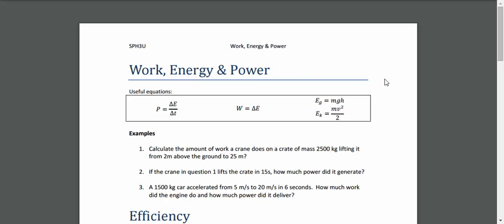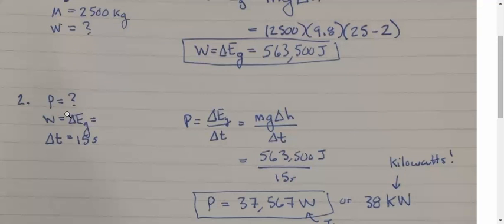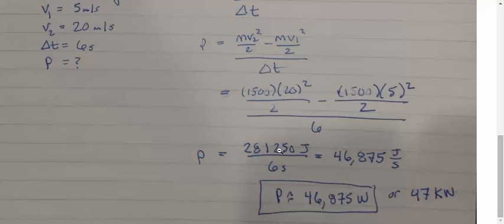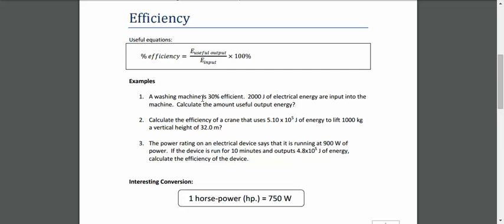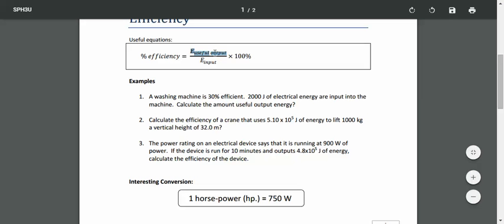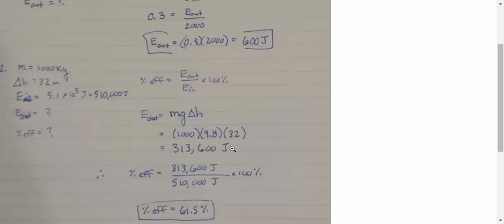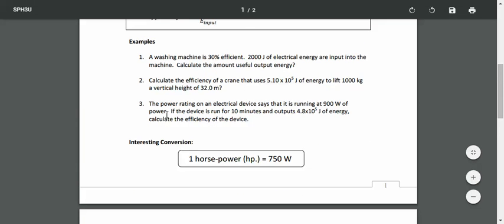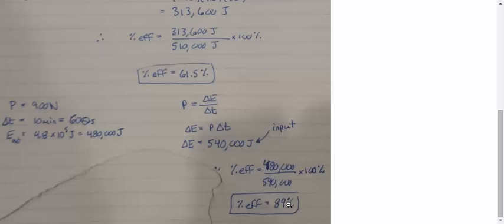Power & Efficiency Examples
Physics calcuation examples...for power and efficiency